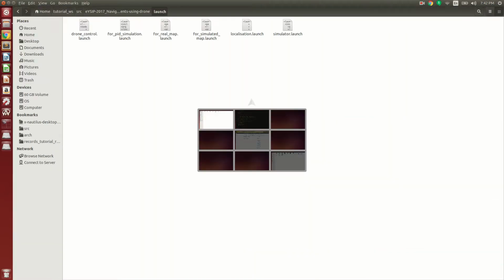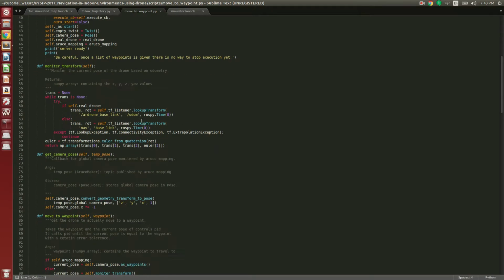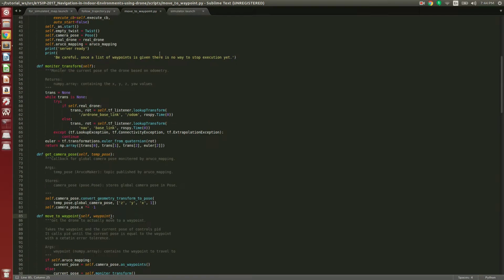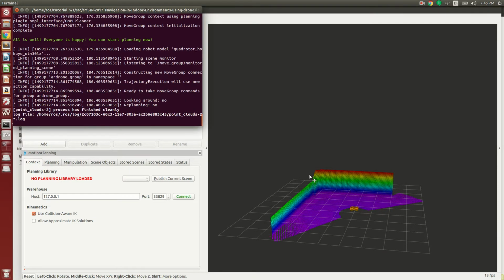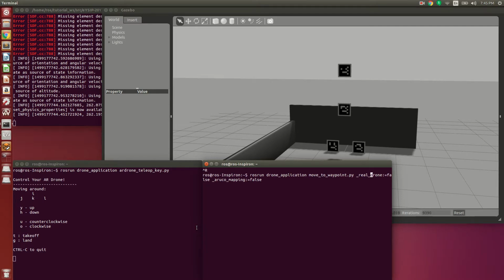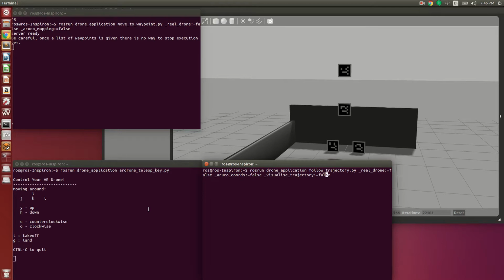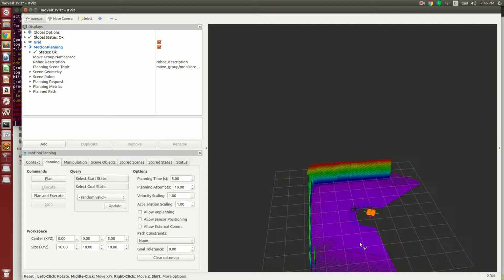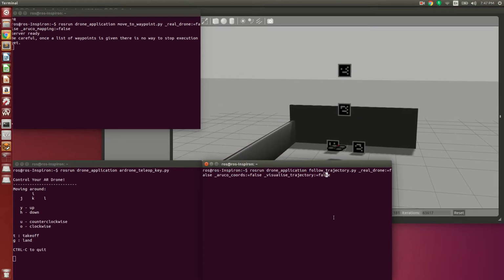Movement of ardone using moveit in simulation-part-10